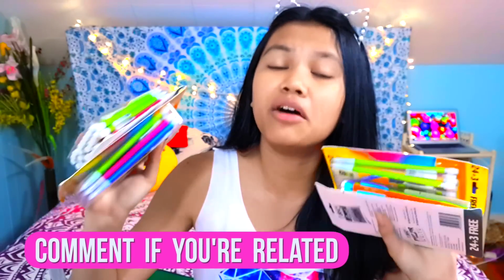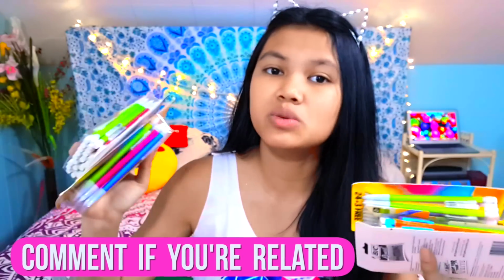BACK TO SCHOOL SUPPLIES HAUL 2016 - 2017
BACK TO SCHOOL SUPPLIES HAUL 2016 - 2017 | School Supplies Haul 2016 | Back to School Supplies Haul | School Supplies Haul

Hey GUYS!  Today I'm doing a BACK TO SCHOOL SUPPLIES HAUL for 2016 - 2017 school year. I love SCHOOL SUPPLIES  but hate going BACK TO SCHOOL 2016. This is my BACK TO SCHOOL SUPPLIES HAUL 2016 and hope you enjoy this  BACK TO SCHOOL SUPPLIES HAUL 2016 and School Supplies Haul 2016 .

♡ Facebook: Miss Pich Lifestyle
♡ Musical.ly : selenakraykray
Hey guys, this is about School Supplies Haul , Back To School Supplies Haul 2016 , BACK TO SCHOOL SUPPLIES HAUL 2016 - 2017
Cameras: Canon EOS 70D wth 50mm 1.8 Lens
Editing Program: Final Cut Pro X
Age: I'm a young adult.